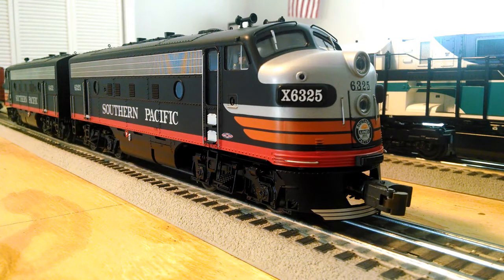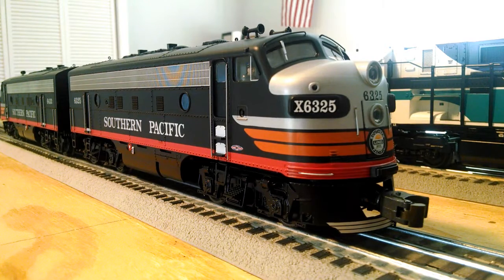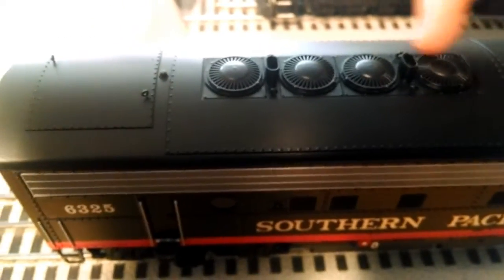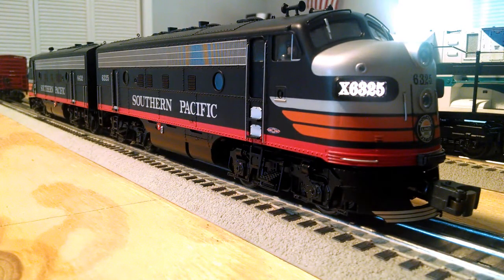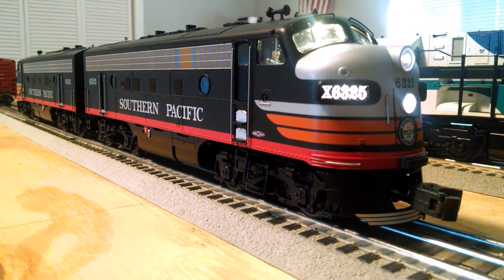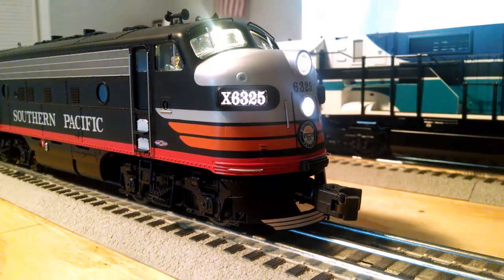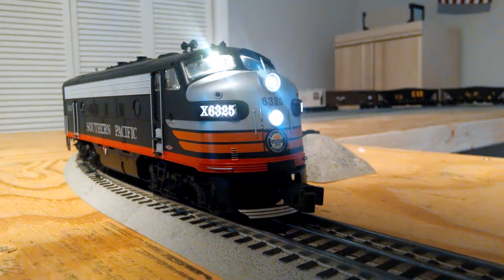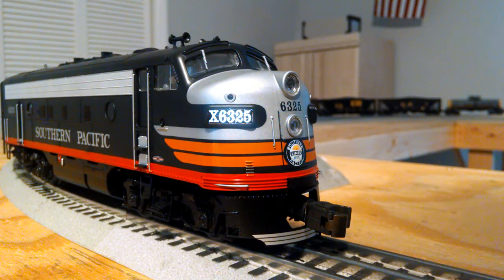Lionel Legacy SP F7 AA Review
Here's my review on Lionel's Legacy F7 AA set in the Southern Pacific black widow paint scheme. These are some fantastic engines, they're a lot of fun to run. I bought them from Wholesaletrains.com for an awesome deal.